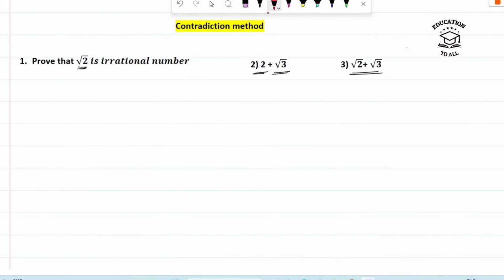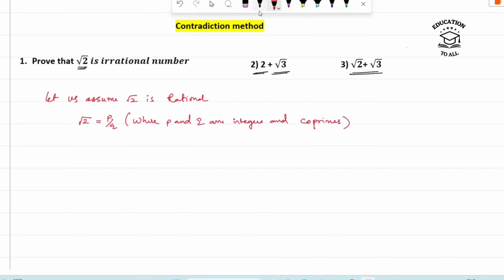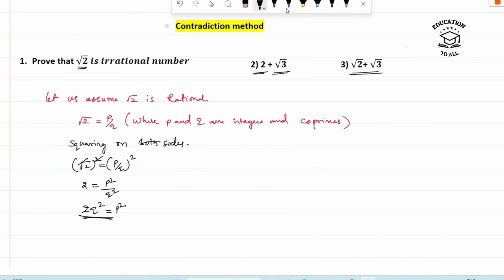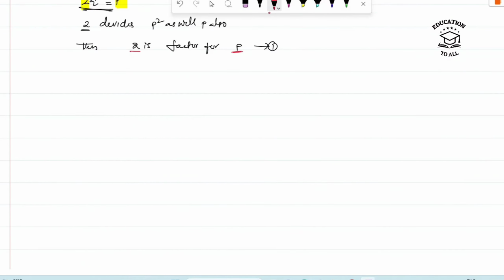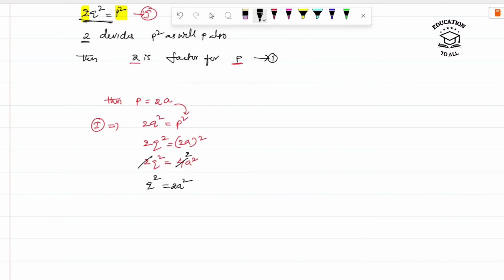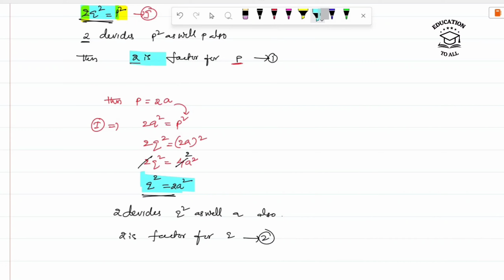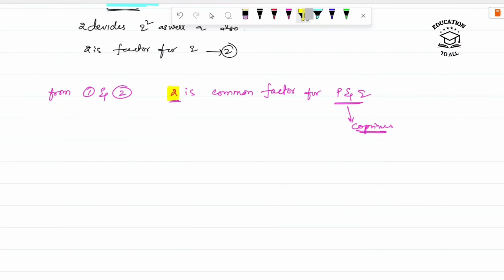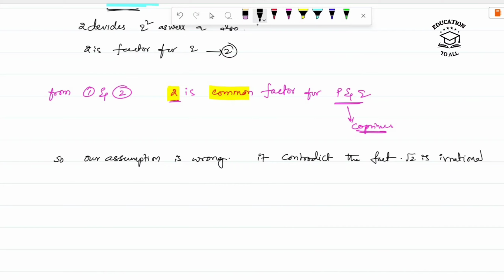PROVING ROOT 2 IS IRRATIONAL CLASS X